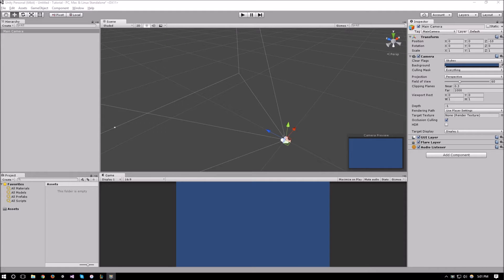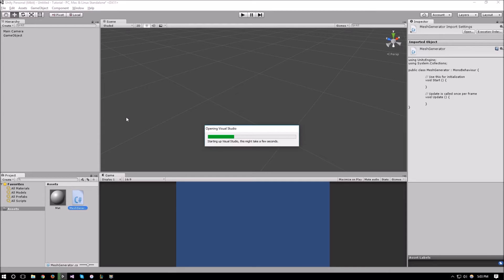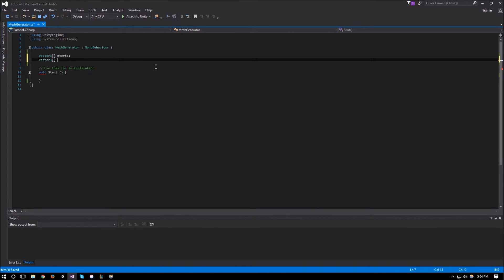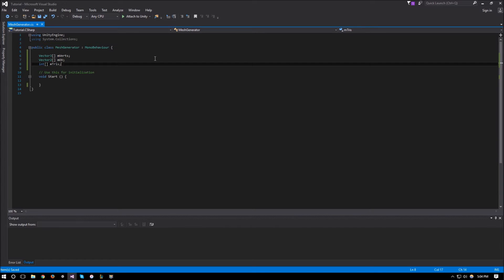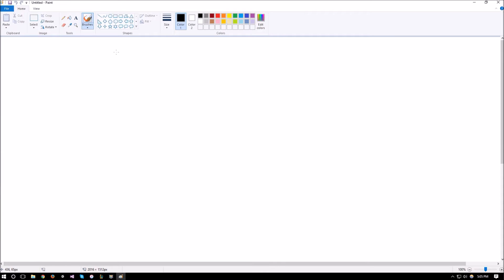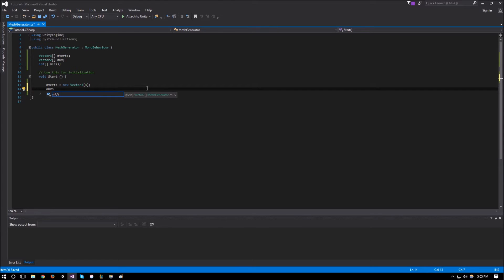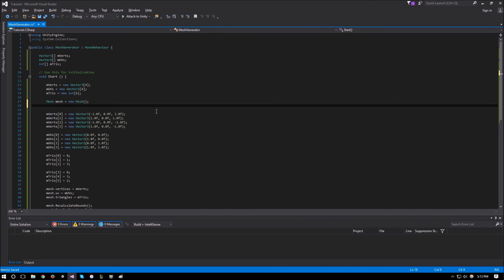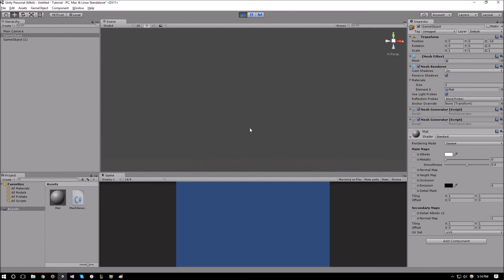Unity Tutorials: Custom Mesh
In this video, we will learn how to create a custom mesh in unity, using the unity Mesh class.